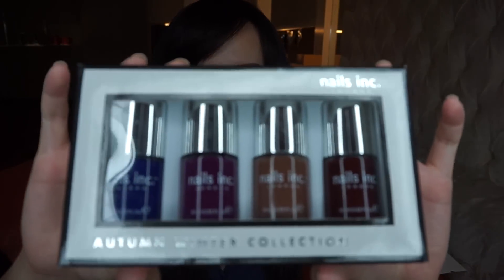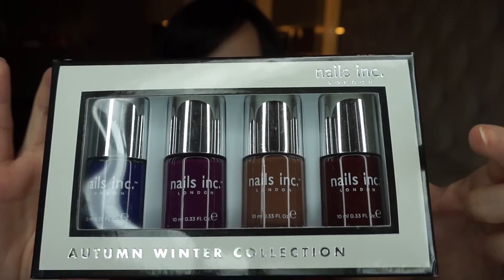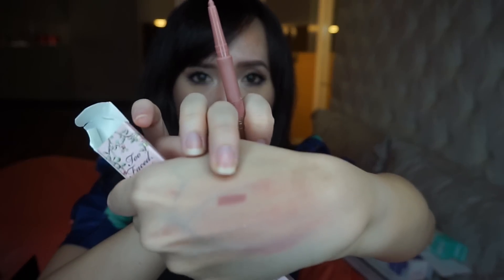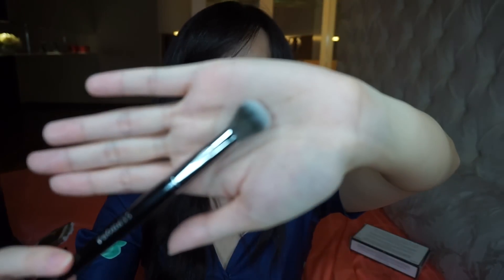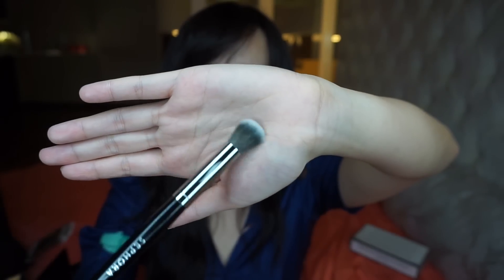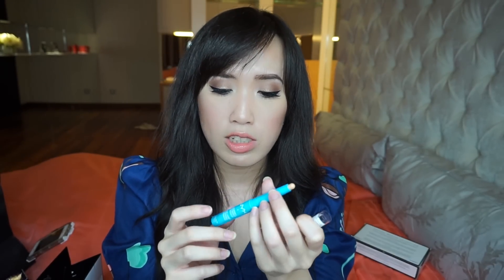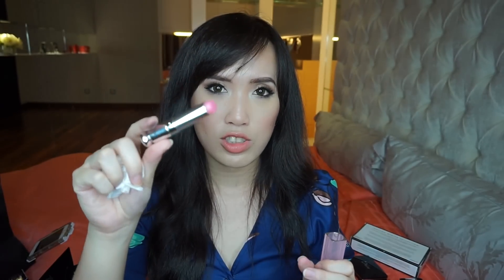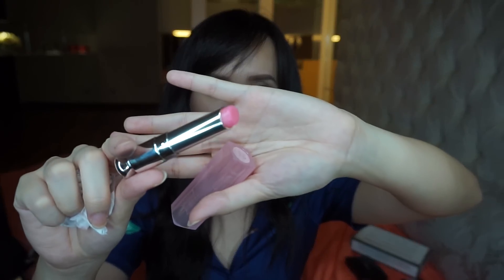HUGE Collective Beauty Haul 2014 {Part 1} | Sephora, MAC, NARS, Chanel & more!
❥❥ OPEN ME

HELLO makeup junkies! So I've been feeling spendy for the past 3 months and have been compiled all the good stuff I've bought since August to share with you guys. This video was a long overdue one as it was supposed to be up by last month, so sorry for the delay - thanks to my hectic work life. On a side note, I have another haul coming up again in a few days so make sure you watch this space. Enjoy watching! ♡

❥❥ PRODUCTS MENTIONED:

Marc Jacobs Daisy Dream
Nails Inc London Autumn & Winter 2014 Collection
Estee Lauder Double Wear Stay-in-Place Foundation - 1W2 Sand
Too Faced Perfect Lips Lip Liner - Perfect Nude
Sephora Pro Airbrush #55 and #57
NYX Incredible Waterproof Concealer Stick - Beige
Dior 5 Couleurs Eye Shadow Palette - #796 Cuir Cannage
Dior Addict Lip Glow Color Reviver Balm
Eyeko Exclusive Mascara & Eyeliner Travel Size Duo
BareMinerals Double Trouble Marvelous Moxie Lipstick & Lip Gloss Mini Duo

**. to be continued in PART 2